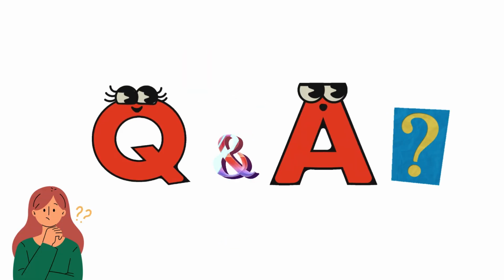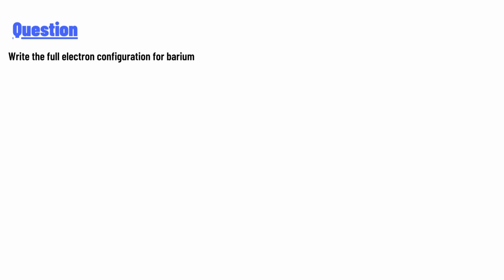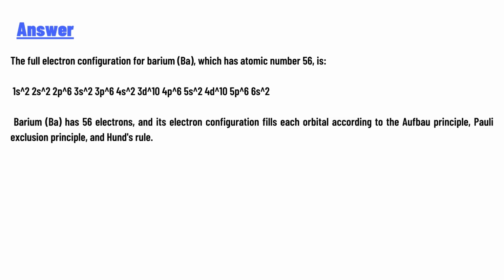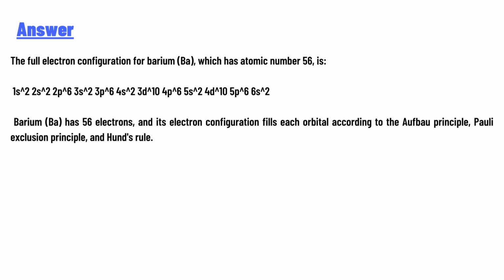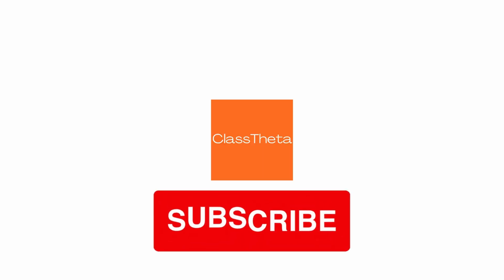Write the full electron configuration for barium